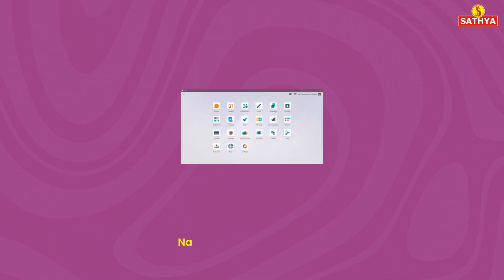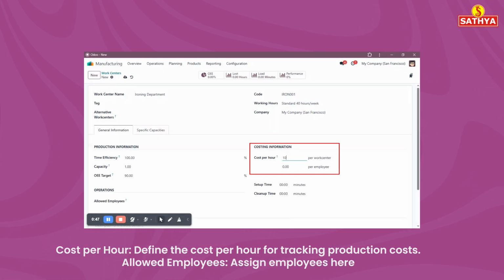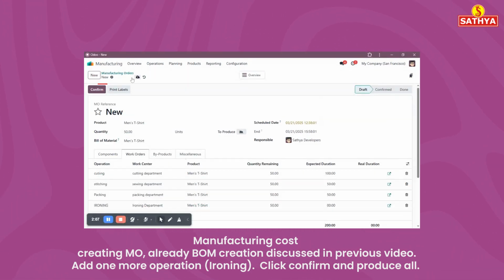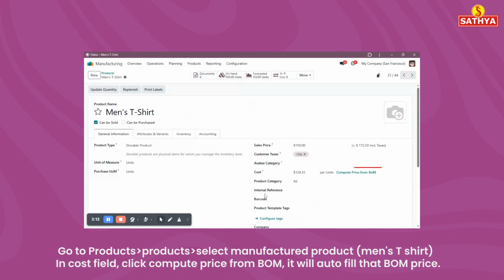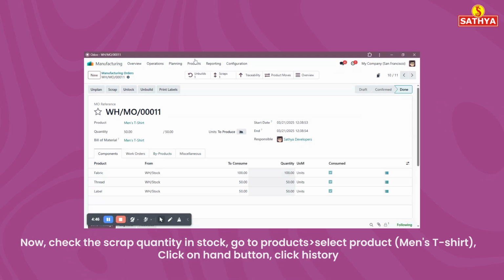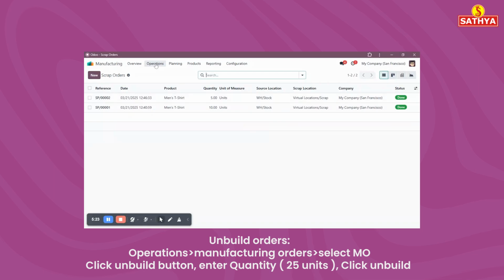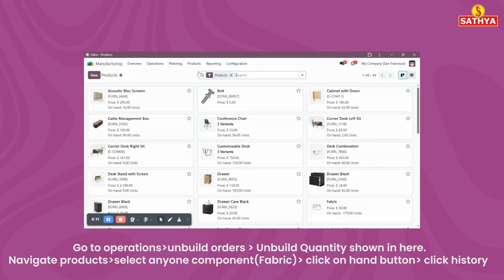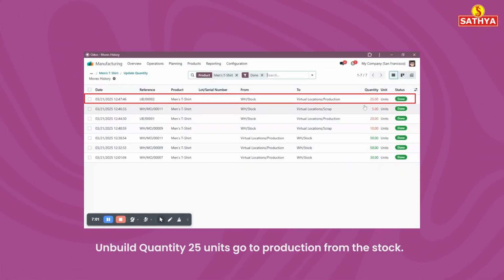Odoo Manufacturing Module Part 2: Work Centers, Cost Calculation, Scrap & Unbuild Orders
In Part 2 of our Odoo Manufacturing Module series, we explore advanced functionalities to optimize your manufacturing process. Key points covered in this video include:
✅ Creating Work Centers for efficient production
✅ Calculating manufacturing costs accurately
✅ Managing scrap to reduce material waste
✅ Handling unbuilt orders effectively